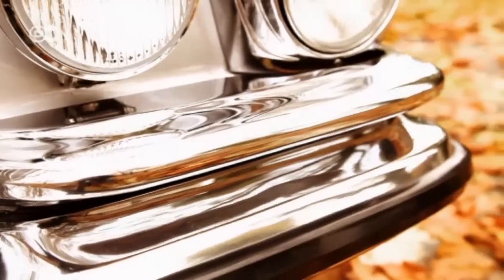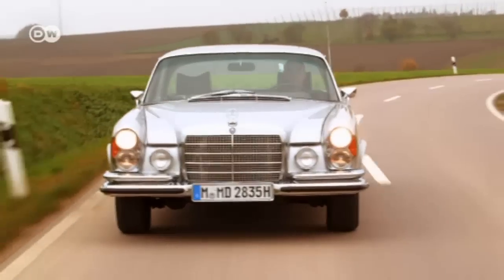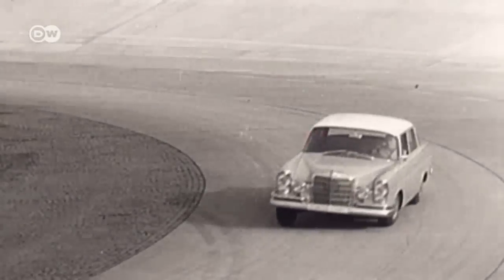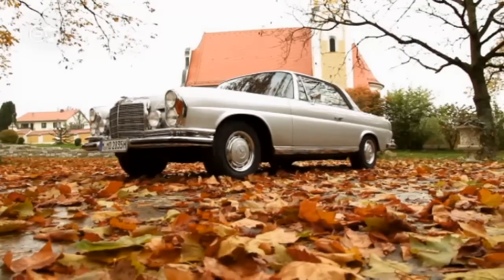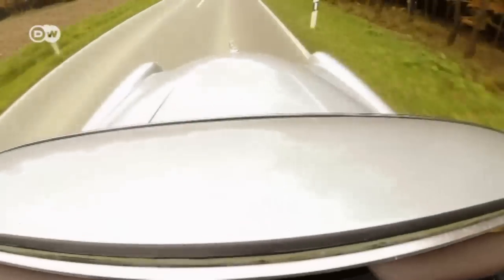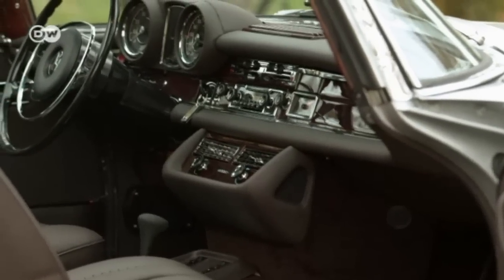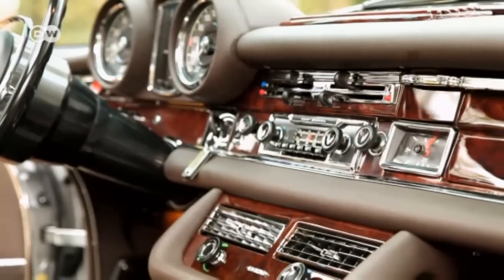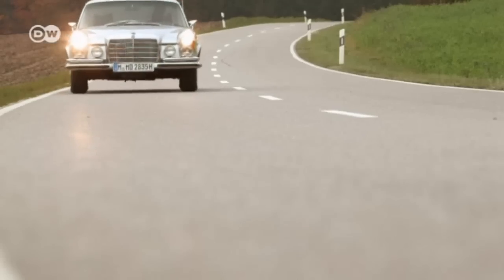Mercedes 280 SE 3,5 | Drive it!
An eclectic mix of chrome, wood and steel. That's how you could sum up this car in brief. Many fans of Mercedes classic cars, however, consider this the most beautiful Benz coupe of all times: the 280 SE 3.5. A V8 version of the W111 chassis coupe is considered akin to the blue Mauritius stamp - a rarity.